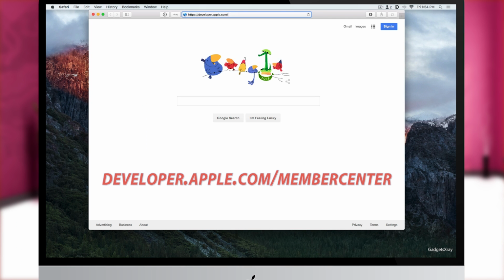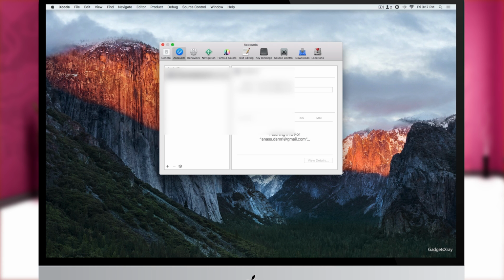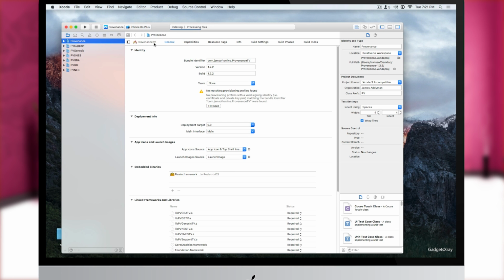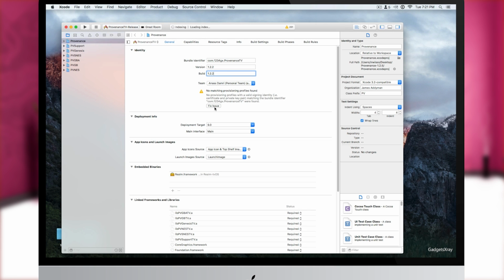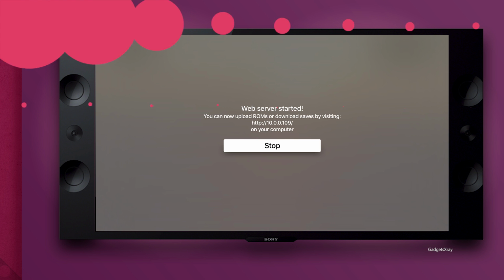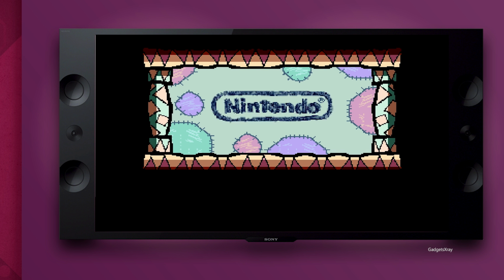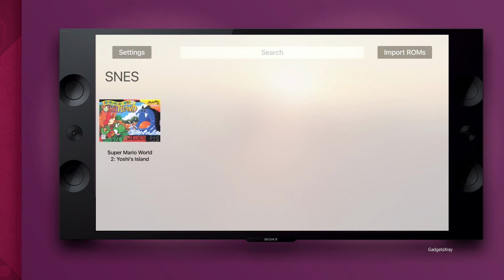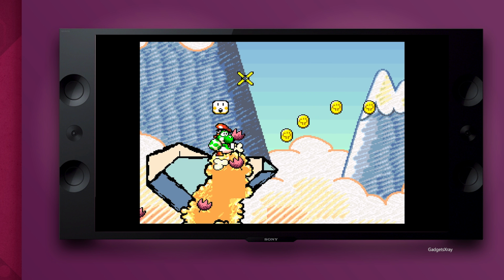Apple TV 4 - Install Nintendo SNES, GBA, GBC Emulators & Play with Game controller (Easy Way)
{How to  Tutorial}  Provenance is a iOS/tvOS fronted for multiple Emulators, currently support Sega Genesis, Game Gear Master System, Sega CD, SNES, NES, GB, GBC, GBA.

How to fix Message / Error (Follow this video tutorial and the Emulator will work jute fine) :
{No provisioning profiles with a valid signing identity (i.e. certificate and private key pair) matching the bundle identifier “com.jamsoftonline.ProvenanceTV.TopShelf” were found.
Xcode can attempt to fix this issue. This will reset your code signing and provisioning settings to recommended values and resolve issues with signing identities and provisioning profiles.}